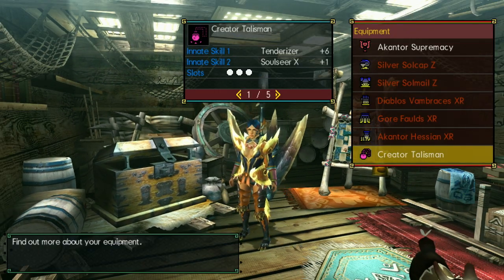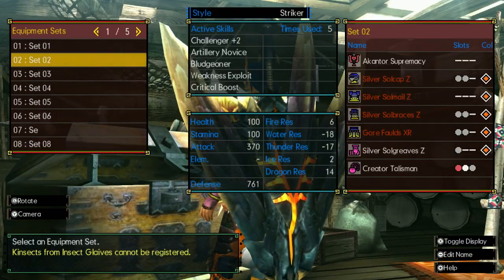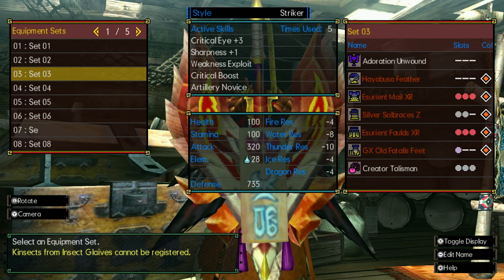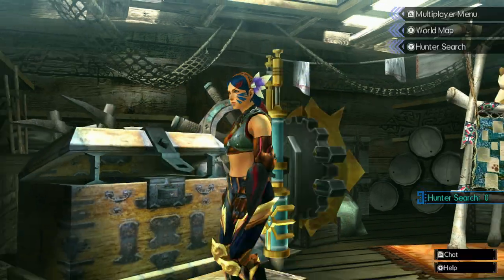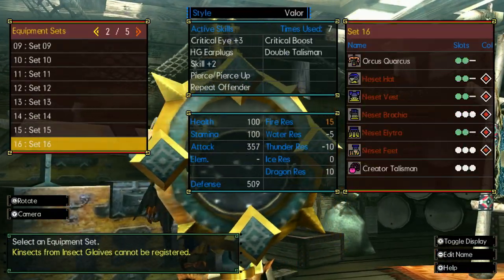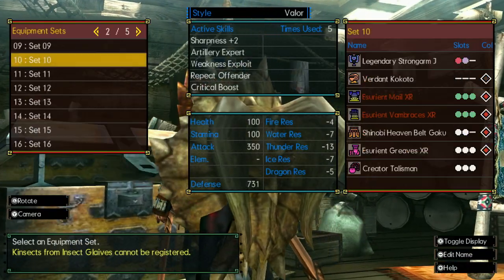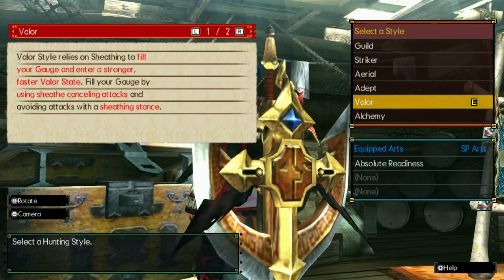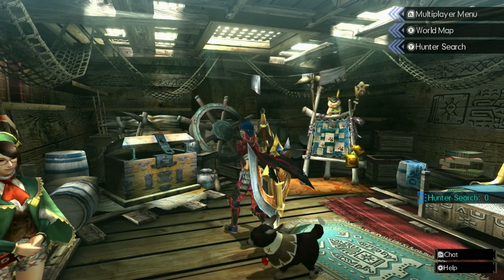MHGU Some of my favorite Chargeblade sets | Stop using Neset! (+ how 2 armor set search)